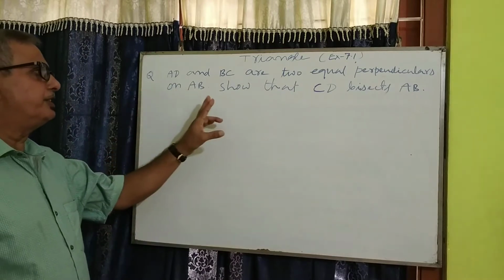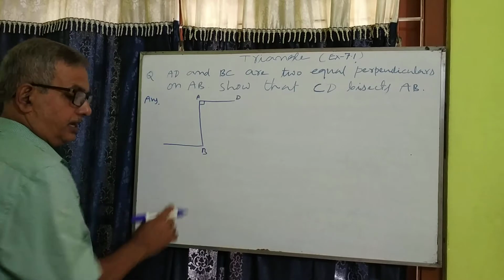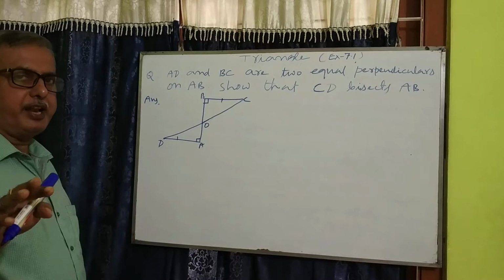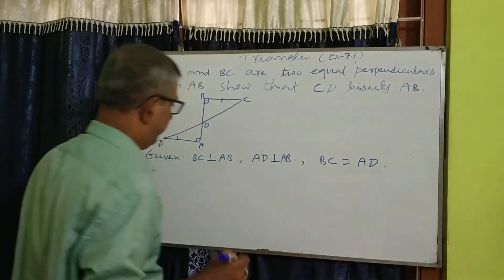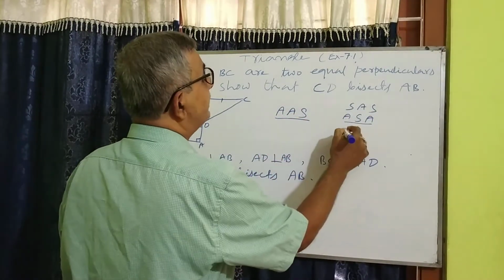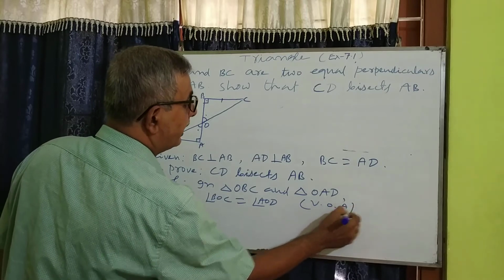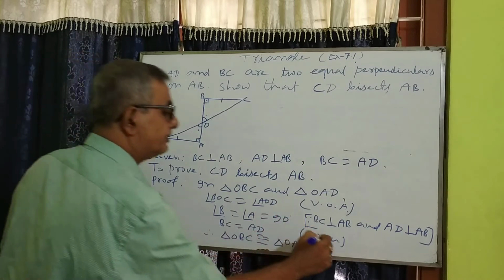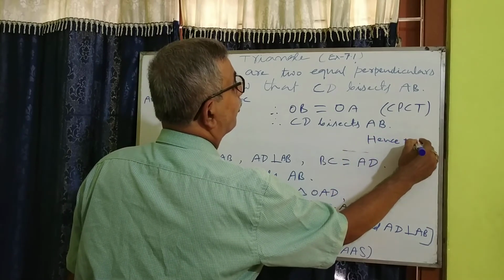Mathematics 9 Triangle (Ex-7.1,Q3)p3